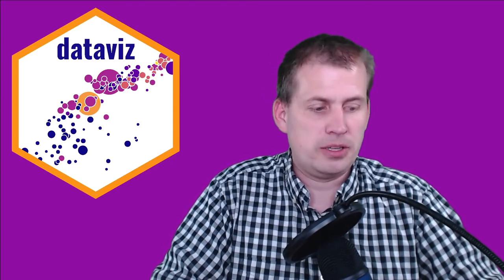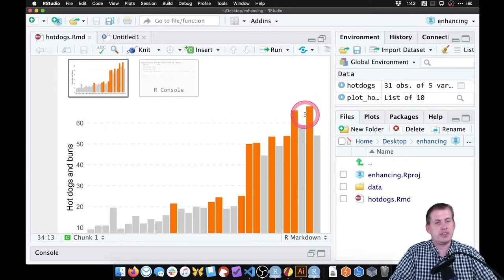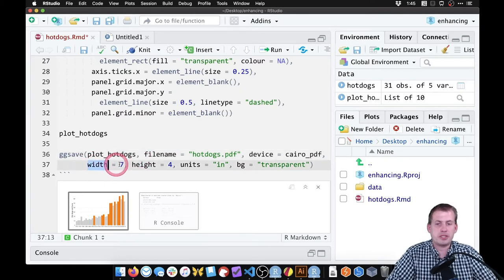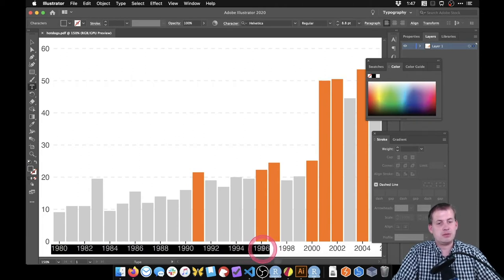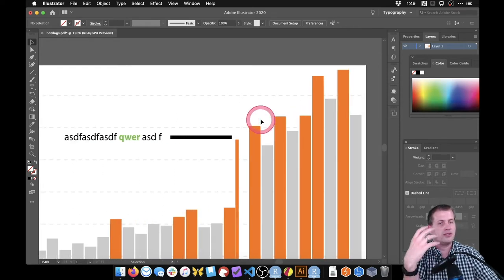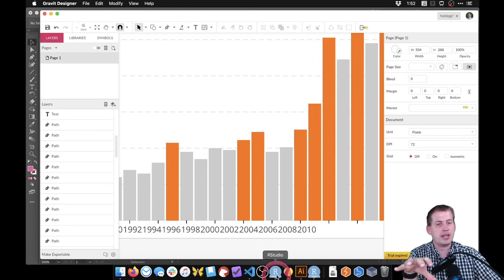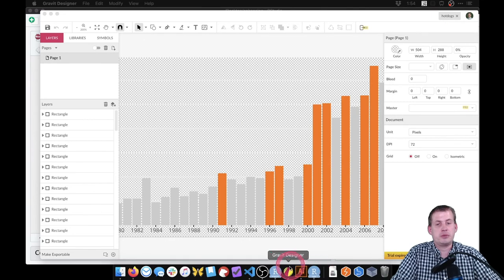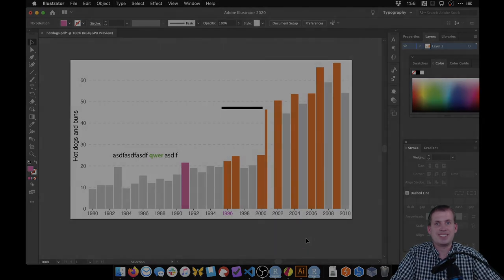PMAP 8921 • (14) Enhancing graphics: Example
Demonstration of how to export a ggplot plot from R as a PDF or SVG and edit it in Illustrator or Gravit Designer